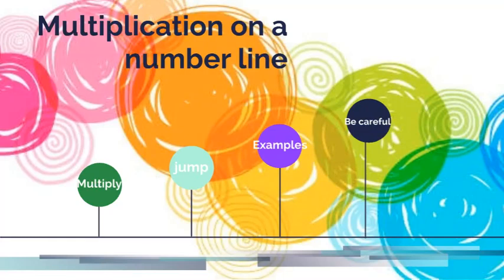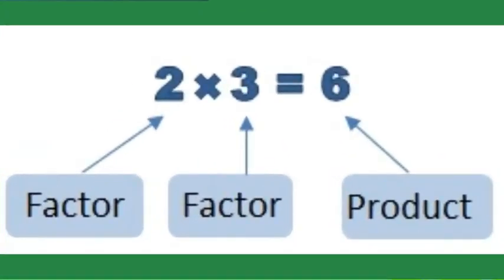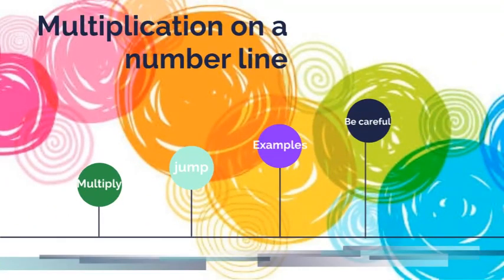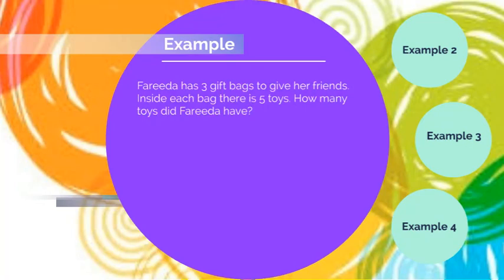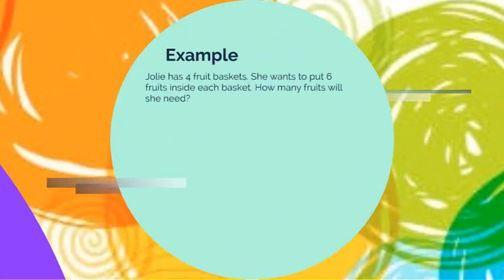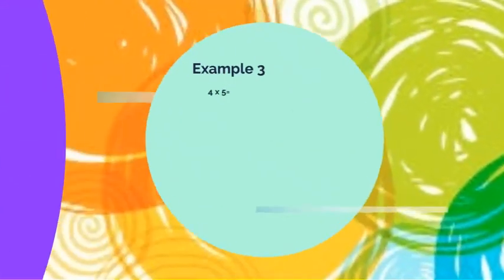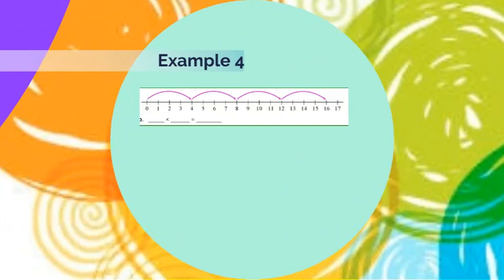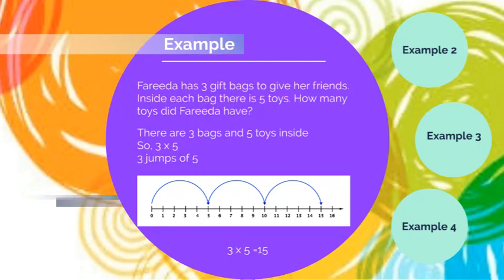Math - Multiplication on a number line - Grade 4 - By Ms. Diana Dababneh